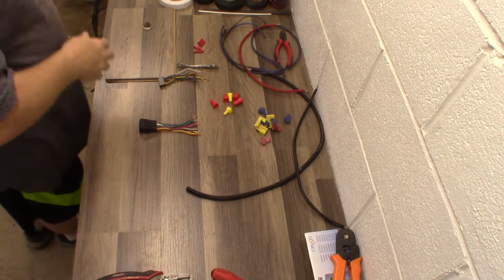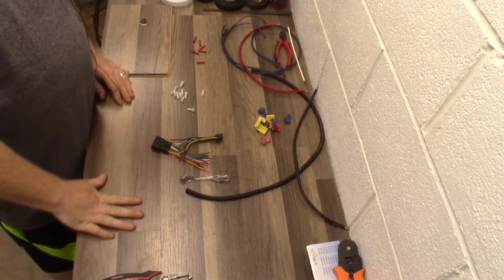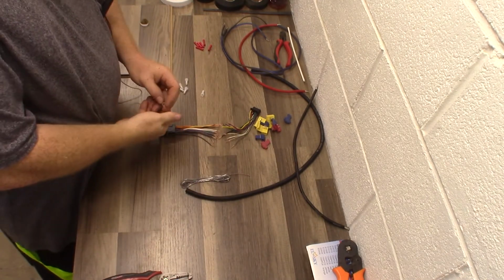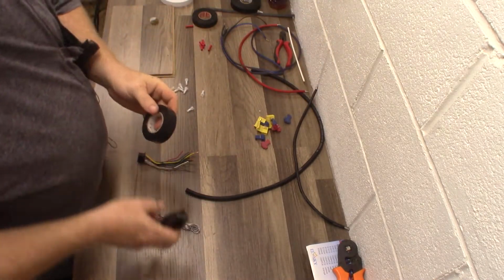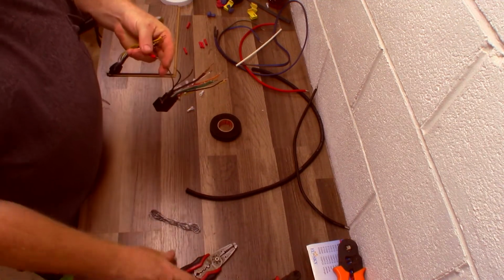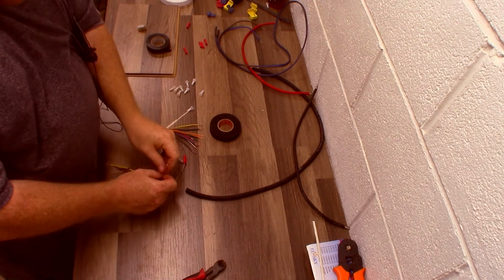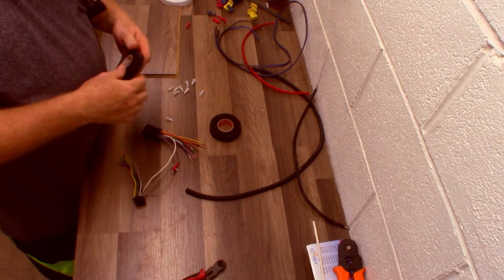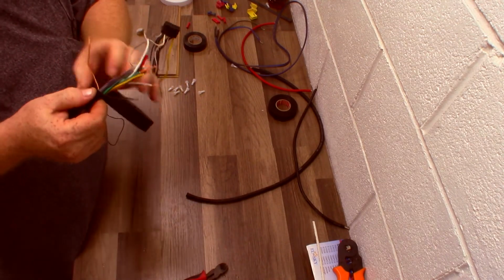How to wire a car radio the RIGHT way - DIY - Professional - Install like a pro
Hello random audio guys and gals, Sorry 4 the wait. But yes we are coming back and are aiming for 1 video a week as we get some things ironed out and then we will ramp up from there.

This video teaches you some of the best and worse methods for connecting a car radio , we have had many years testing all these connection types and hopefully our pain is your gain.

Don't like it ? Then let us know why in the comments section so we can offer better videos in the future.

PS, Thank you Mr. Varney for your patience, your box build video is in the works.